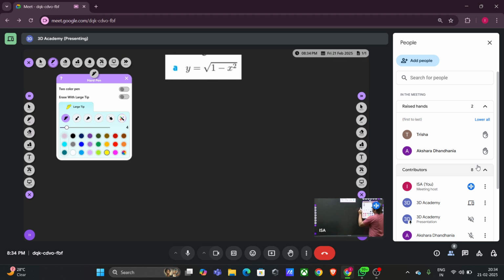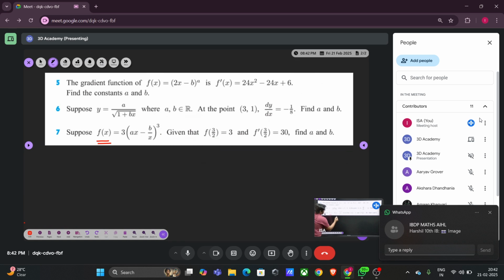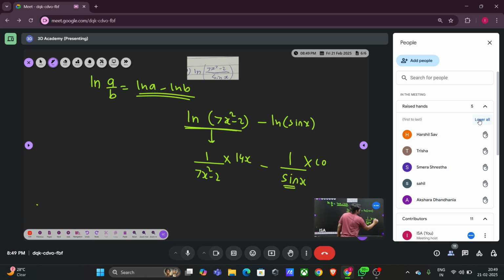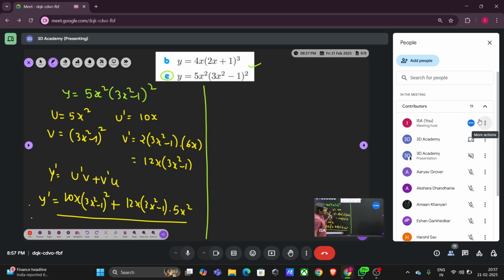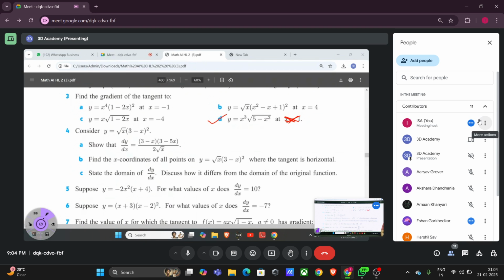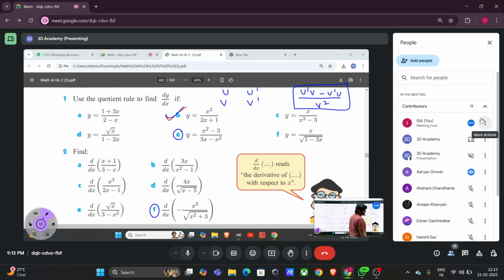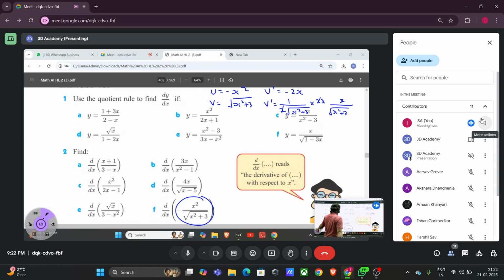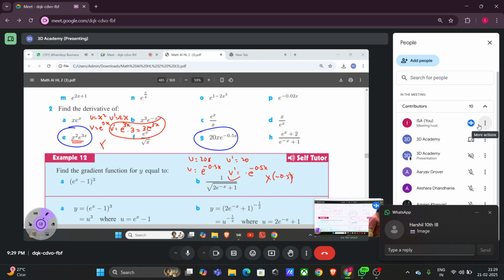Chain Rule | Product Rule | Quotient Rule